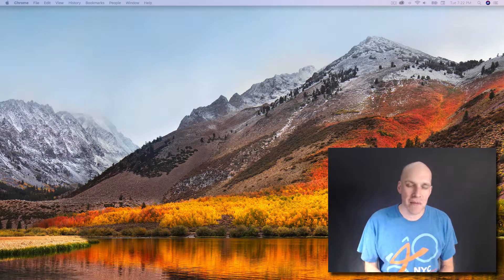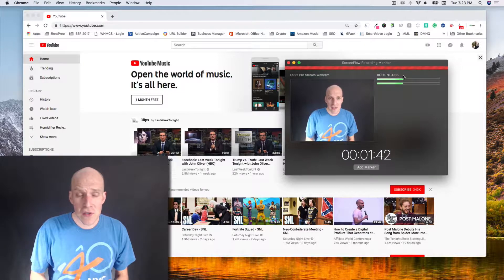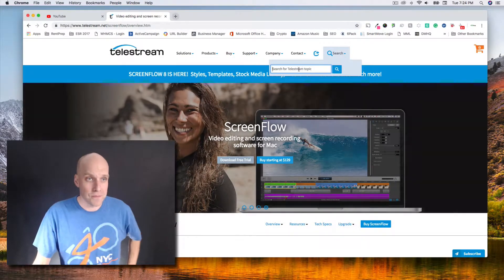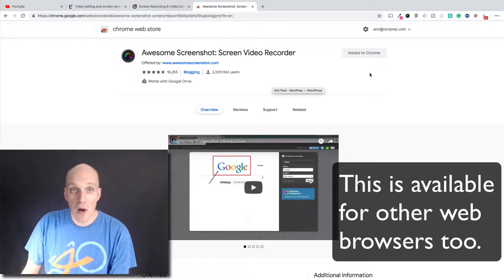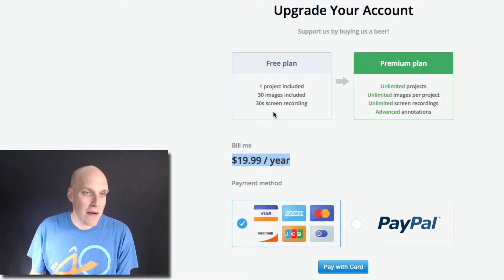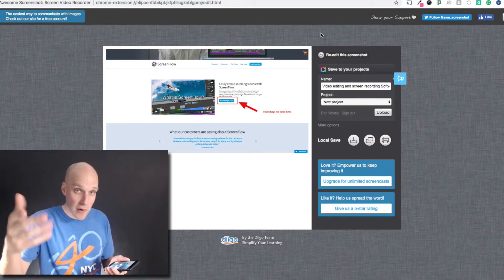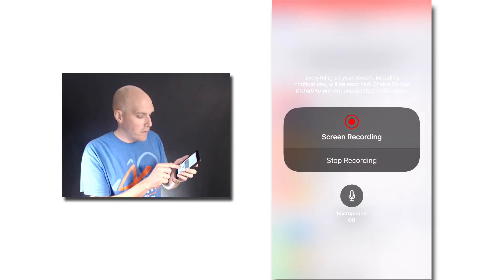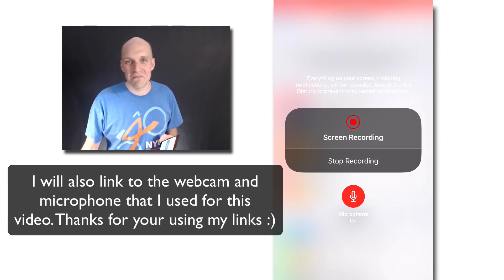How to Record a Screen (Desktop and iPhone)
How to Record a Screen

In this video I show you how to record a screen for Mac, PC, and iPhone. It's very easy to do and there are a couple of free screen recording options as well.

We go over how to record iPhone screen, how to record mac desktop, how to record a PC desktop and also a nice free option with web based tools.